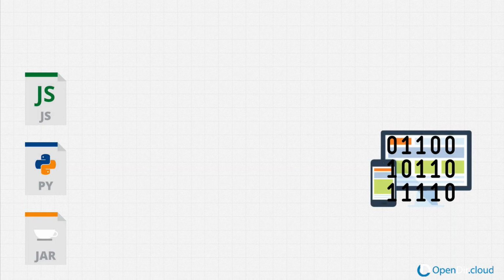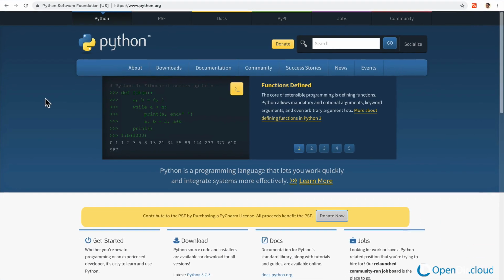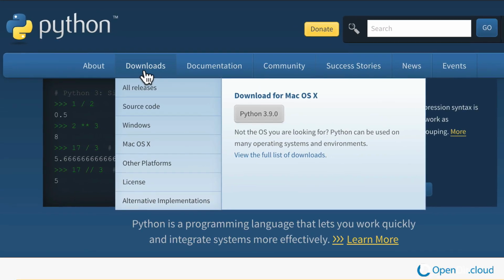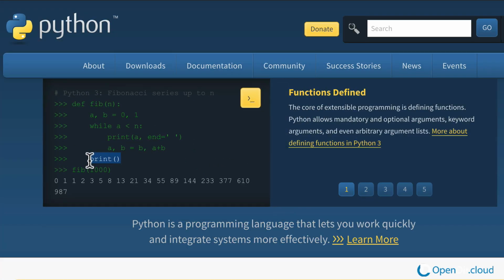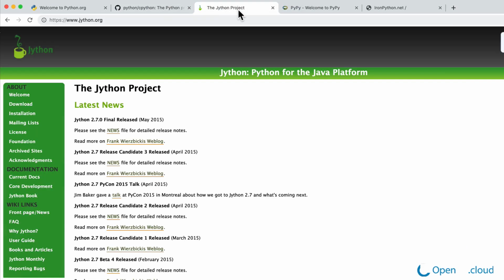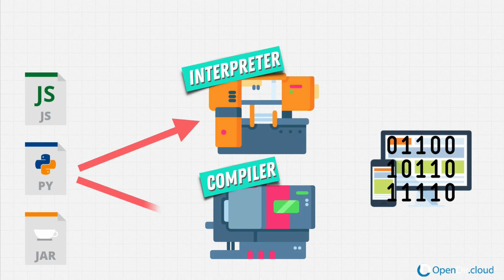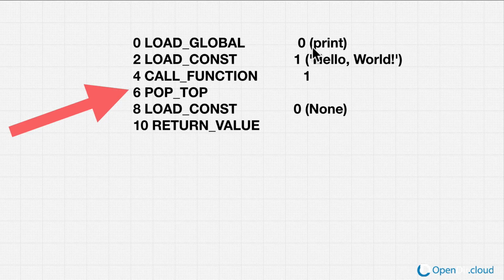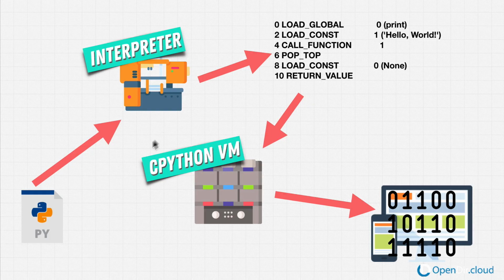002 Python Interpreter opendir cloud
Python Interpreter Kya Hai? (How Python Works) - Lecture 02 🚀

Yo! First video mein humne dekha ki programming language kya hoti hai. Aaj ke is video mein hum baat karenge Python Interpreter ke baare mein. Python code likhne ke baad computer usse kaise samajhta hai? Compilation aur Interpretation mein kya fark hai? Sab kuch simplify kiya hai!

Is video mein aap seekhoge:

Interpreter kya hota hai?

Python "Interpreted Language" kyu hai?

Code execution ka internal process.

Why Python is so fast for developers!

Slowly hum basics cover kar rahe hain taaki aapka foundation strong ho jaye. Playlist ko save kar lo aur saath mein coding start karo! 💻🐍

✅ Like kar dena agar logic clear hua!
✅ Comment karo: "Interpreter OP" agar yahan tak dekh liya!